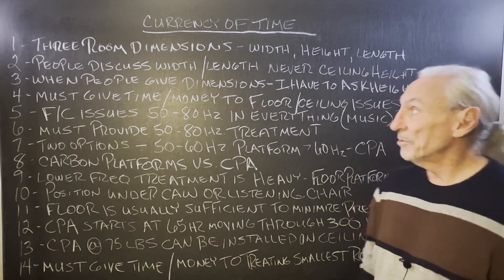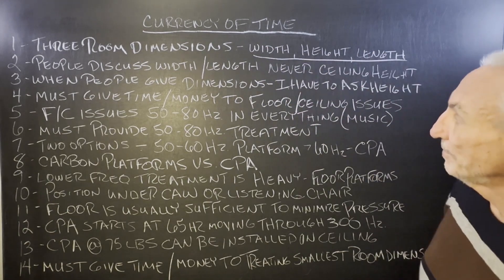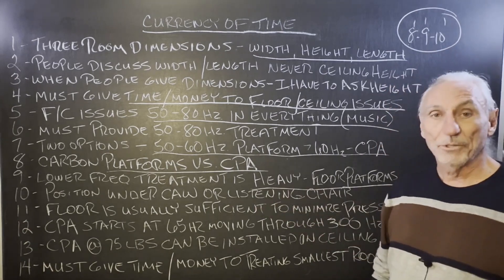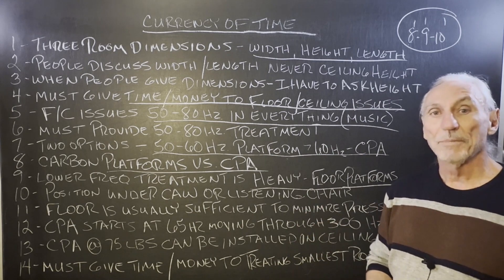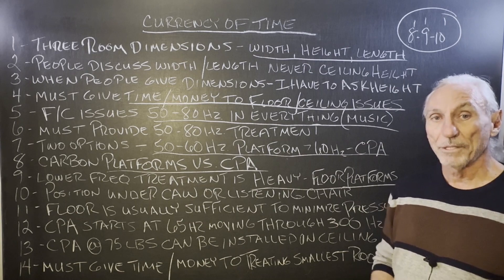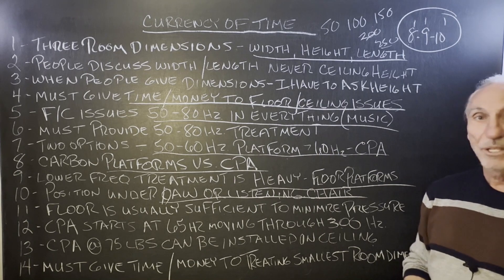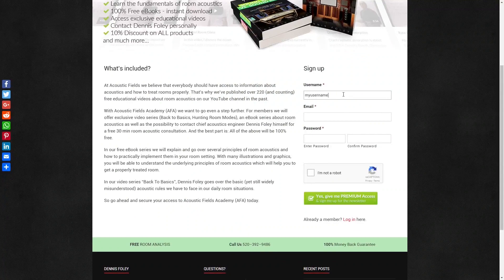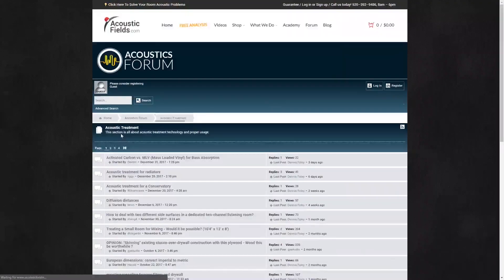Currency of Time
- Dennis Foley emphasizes the significance of the floor-to-ceiling dimension in room acoustics, which is often overlooked despite being the smallest dimension in a room. He highlights the need for attention to this dimension because it greatly impacts the room's acoustics, especially in terms of low frequency issues. To address these issues, he suggests using treatment options like the carbon platforms for lower frequency problems (50-60 Hz) and the CPA unit for slightly higher frequencies (starting around 65 Hz). These treatments are crucial for managing low frequency pressure and ensuring a high-resolution listening experience. Foley underscores the importance of considering all three dimensions of a room (width, height, and length) and treating them appropriately to achieve the desired acoustic quality, especially given the fundamental and harmonic frequency issues that can arise from floor-to-ceiling dimension problems.